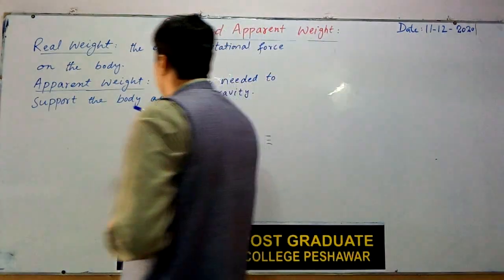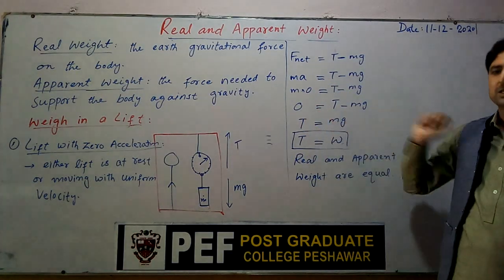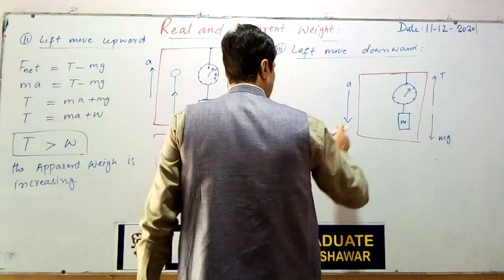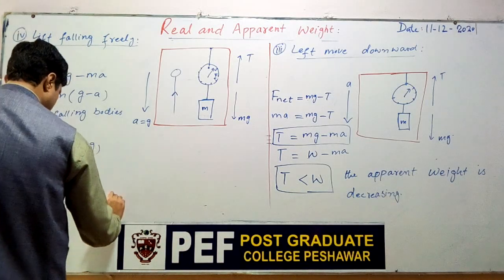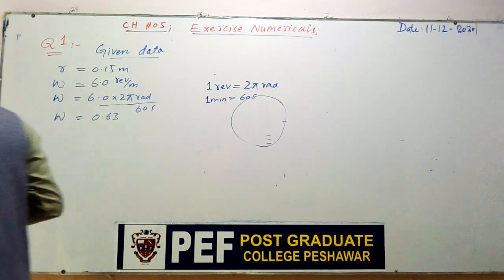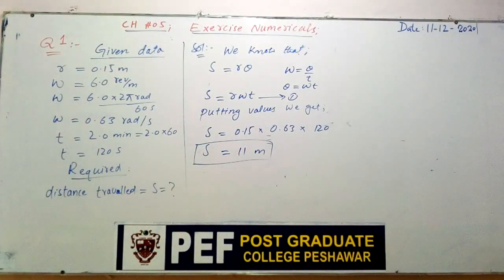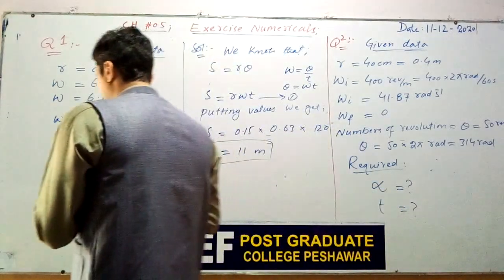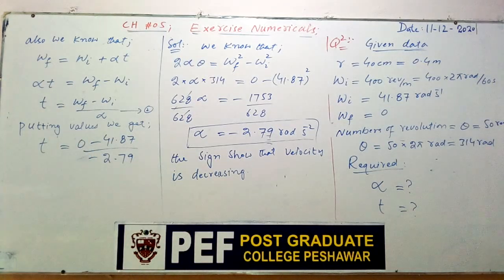Physics 1st Year Real & Apparent Weight